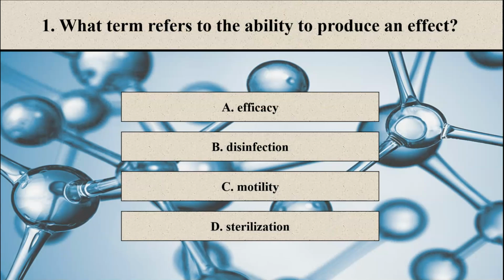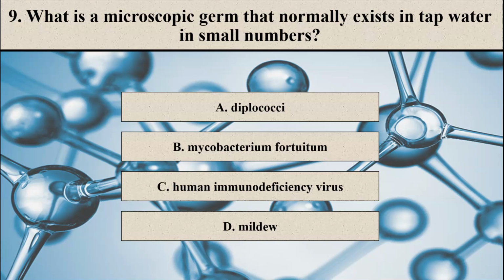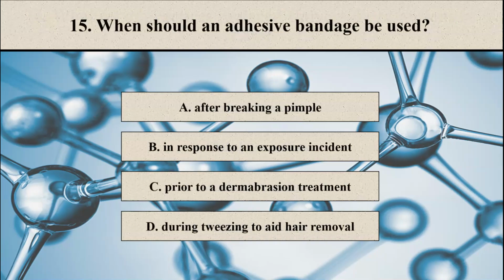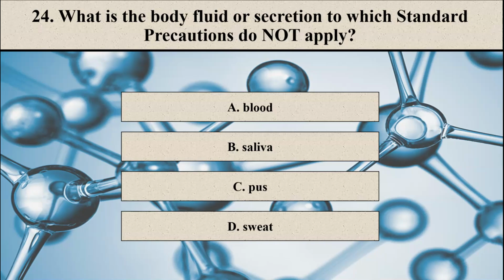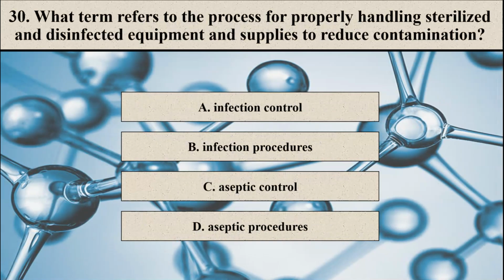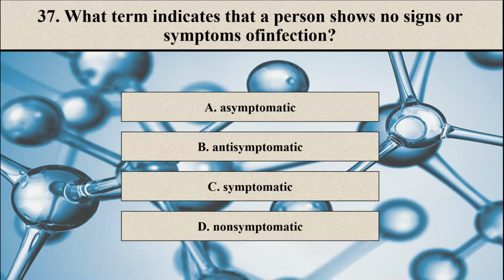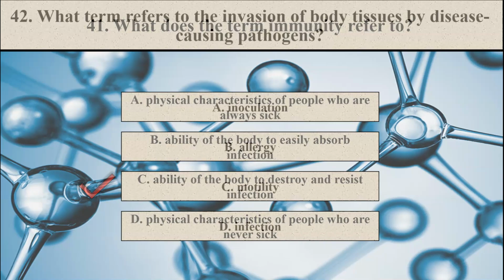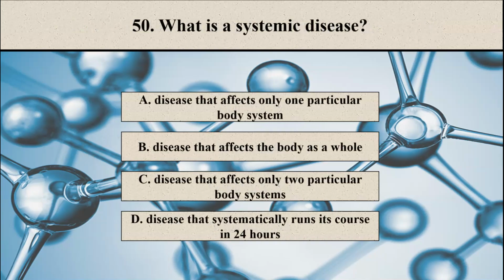Esthetician Exam Questions Test For Chapter 5 To Pass Your State Board Exam!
Are you preparing for your Esthetician Written Exam?

Want to boost your confidence and pass on the first try?

You’re in the right place! In this video, we’re going over a full-length Esthetician Written Exam Practice Test to help you get familiar with the types of questions you’ll see on test day.

Whether you're just starting to study or reviewing before your big exam, this practice test will give you the edge you need to succeed.

At Howard Brown Barber and Beauty Institute, we are committed to helping future estheticians like you achieve success.

Our comprehensive study materials and expert guidance have helped many students pass their State Board Exam with confidence.

If you’re feeling nervous or unsure about your test, this practice session will help you understand what to expect and how to approach tricky exam questions effectively.

.💡 How to Use This Video to Study:
✅ Pause and Answer Each Question – Treat this video like a real practice test
✅ Write Down Your Answers – Compare them with the correct responses at the end
✅ Review Mistakes – Focus on the areas where you struggle
✅ Repeat the Test – The more you practice, the more confident you’ll become

🏆 Why Choose Howard Brown Barber and Beauty Institute?

At Howard Brown Barber and Beauty Institute, we understand the challenges that students face when preparing for their Esthetician State Board Exam.

That’s why we provide high-quality training, study guides, and coaching to help you pass. Our goal is to ensure that you enter the beauty industry with confidence and the skills needed for success.

🌟 We believe in your success! This practice test is just one of the many resources we offer to support future estheticians in their journey to getting licensed.

If you found this Esthetician Written Exam Practice Test helpful, make sure to:
✅ LIKE this video to support more content like this

We’d love to hear about your progress and help answer any questions you have.

🚀 Good luck on your Esthetician Written Exam – You’ve Got This! 🚀

00:00 Introduction
02:50 Question 6
14:04 Question 26